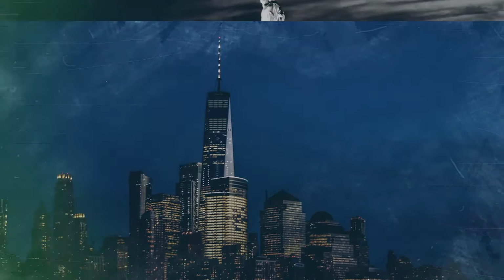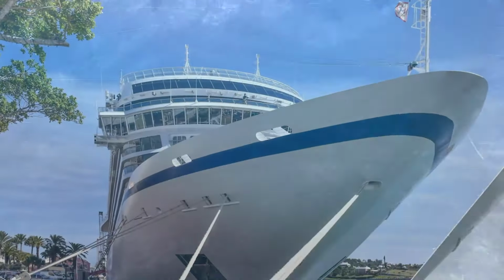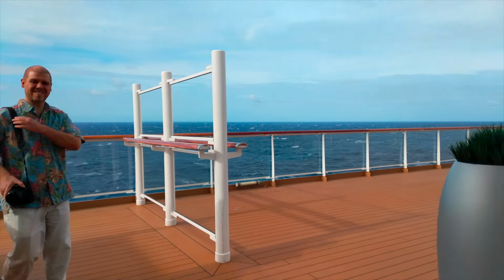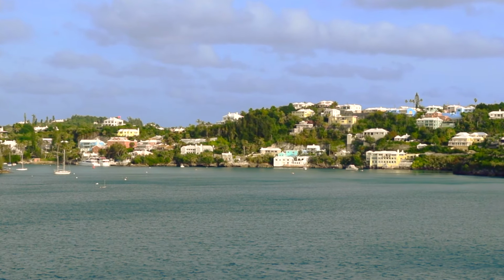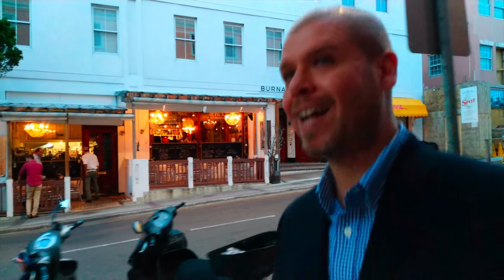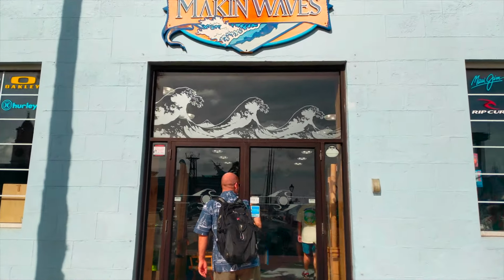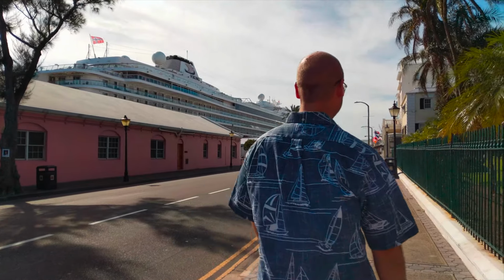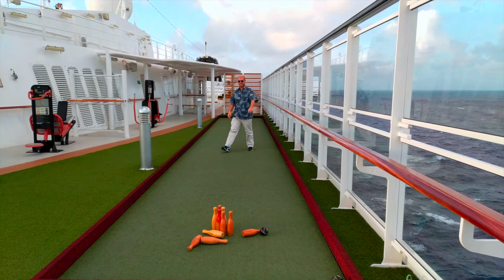My Viking Story: New York, Bermuda & the West Indies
Hello, fellow explorers!

Join me along with fellow traveler Joseph as we embark on a 15-day voyage from the crisp climes of New York City to the sultry breezes of San Juan, Puerto Rico, taking in the splendor of Bermuda & the West Indies along the way. This is my brief, unplanned review.

In Part 1 of this three-part series, I take you inside the serene elegance of Viking Sea as we experience the unforgettable first leg of our journey from New York to Bermuda.

Watch as we attempt to talk like real New Yorkers and follow us through the 9/11 memorial as we pay our respects on a golden autumn afternoon.

Later, behold the breathtaking views of the Manhattan skyline as we make our way from the legendary piers of Hell's Kitchen down the Hudson on a remarkable sunset sail out.

After a relaxing day and a half spent at sea, we call on the pastel-hued shores of Bermuda. Once ashore, we explore the streets of Hamilton and the historic Royal Naval Dockyards over the course of 24 hours.

I invite you to follow our explorations to learn more about Viking, our lovely ship and our overall experience during this wonderful voyage. Spoiler alert: it was magnificent.

Until next time, bon voyage, explorers!